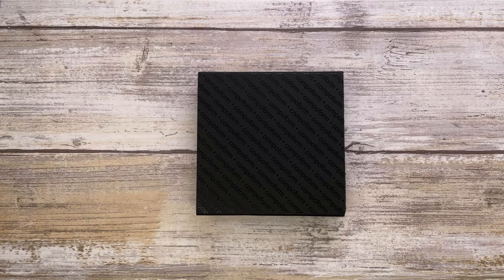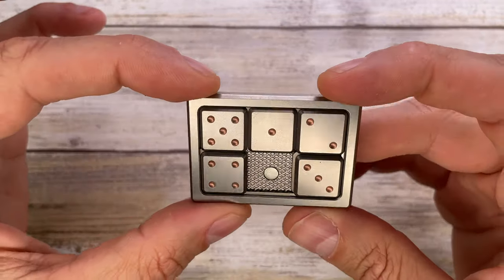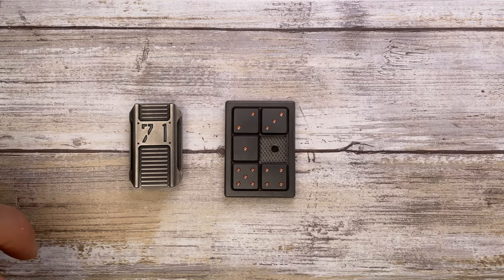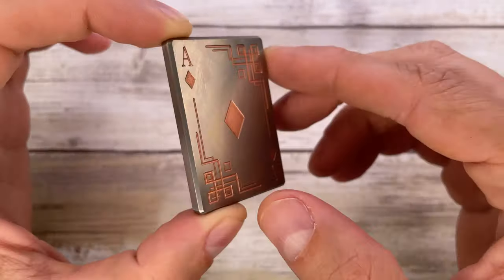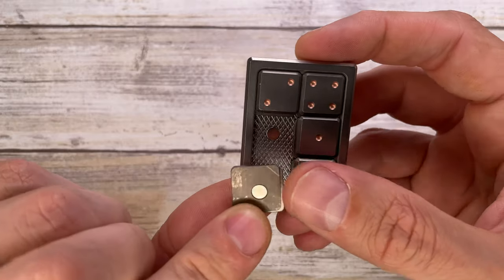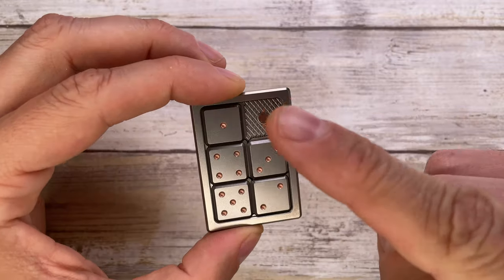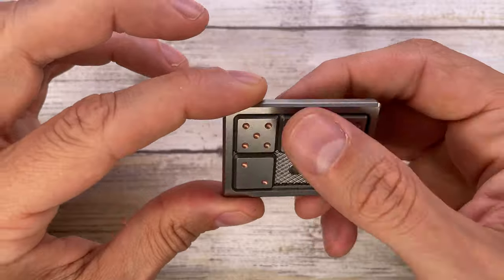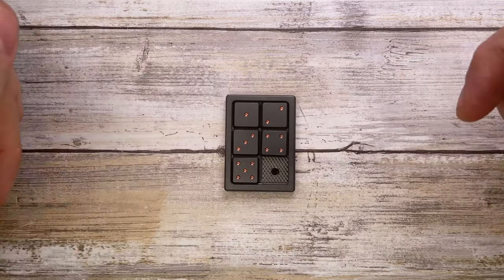Compoform Clickbar Slider Fidget Toy. Fablades Full Review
This is a full review of the Compoform Clickbar Slider Fidget Toy. I focus on the senses involved when appreciating a toy, analyzing the look, the sound and the feel. Enjoy it!